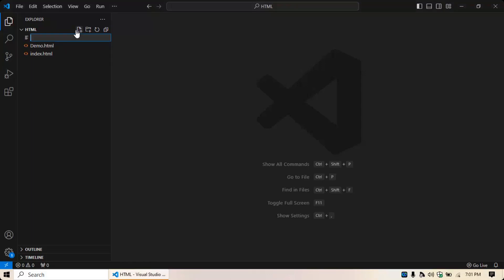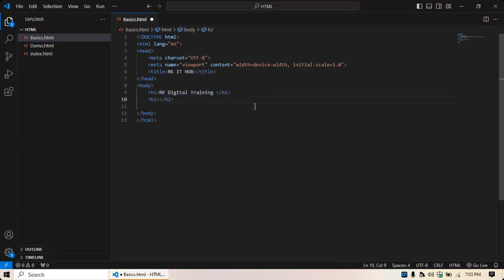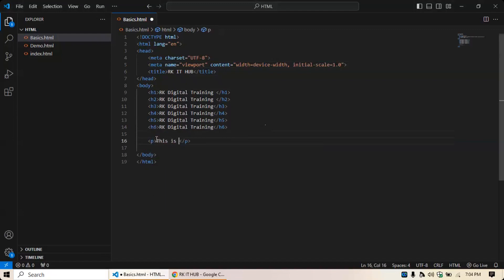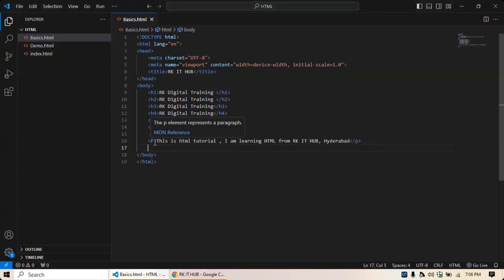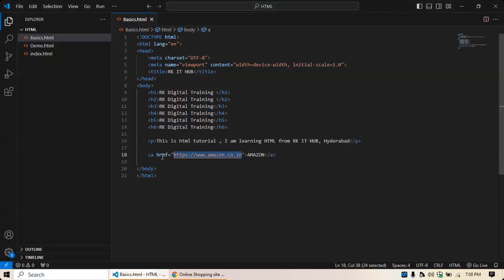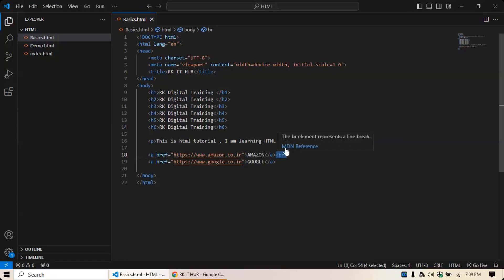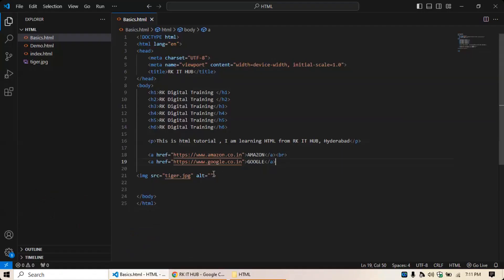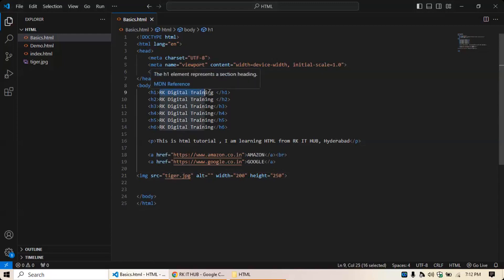5. HTML Basics Tag,Element,Attribute.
5. HTML Basics Tag,Element,Attribute.